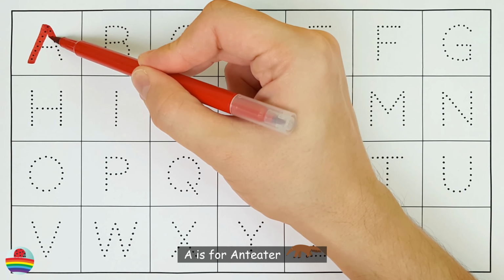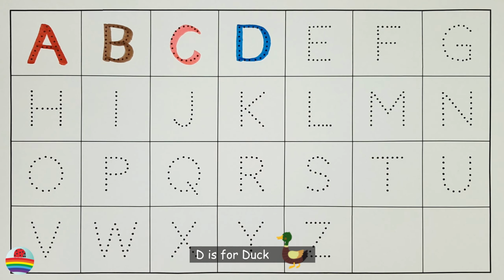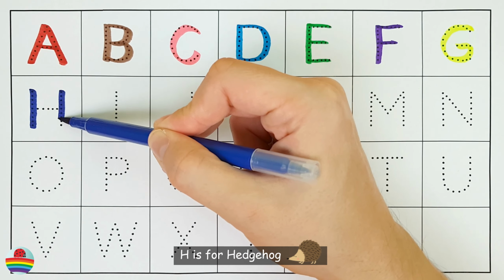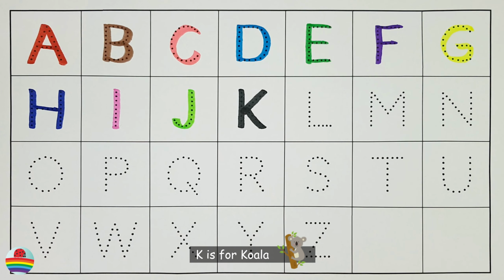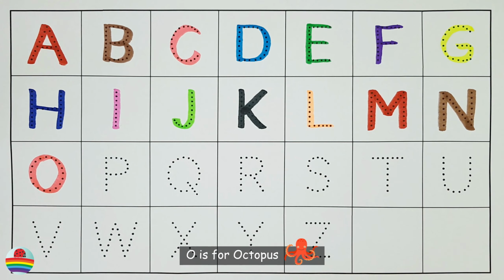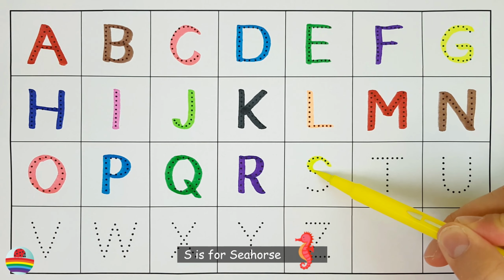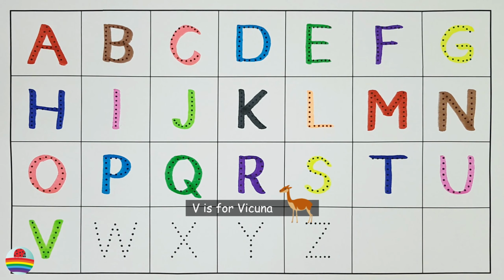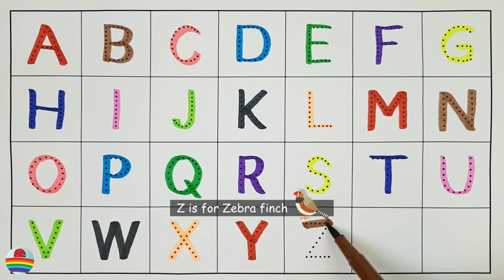ABCD in English | Alphabet song | Read and Write The Alphabet | Learn English | a to z |hand write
Read and Write The Alphabet

Learn how to write abcd english alphabet with multi colours.
This video is helpful for Children to learn Alphabets writing fast and easy.
This is the alphabet video for kids, learn alphabets fromatoz in English.
The video contains all the 26 English alphabets, vowels and consonants.
So this video can help your kids to learn English alphabets and sounds with phonics.

a se anar aa se aam,varmala, varnamala in hindi, rhymes in hindi, rhymes, kids, kids poem,अ से अनार, hindi rhymes,
hindi nursery rhymes, hindi kavita, hindi poem, A to z alphabet, abcdefg, alphabet, A for apple b for ball,
 K se kabutar kha se khargosh, Hindi swar, a se anar aa se aam, kkhg, हिन्दीस्वर, हिन्दीवर्णमाला, a for apple b for ball c for cat d for dog
A B C D Cartoon | ইংরেজি বর্ণমালা শিখি | English Alphabet song in Bengali_English Alphabet for Kids, Learn ABC Alphabets & Bangla Alphabets for kids, ইংরেজি বানান শিক্ষা | ইংরেজি উচ্চারণ করার নিয়ম | A to Z